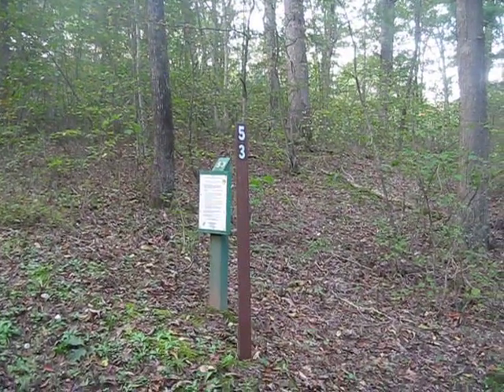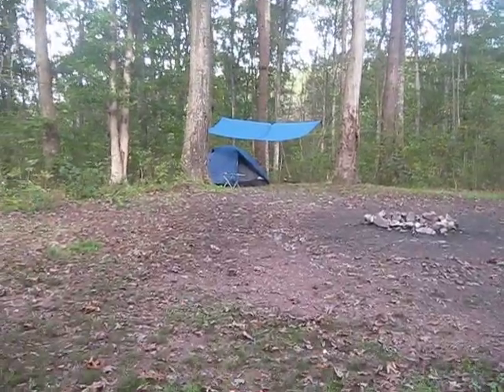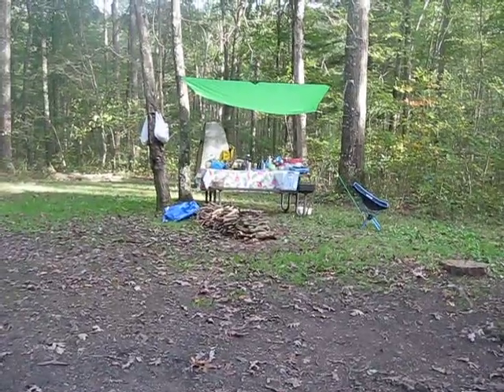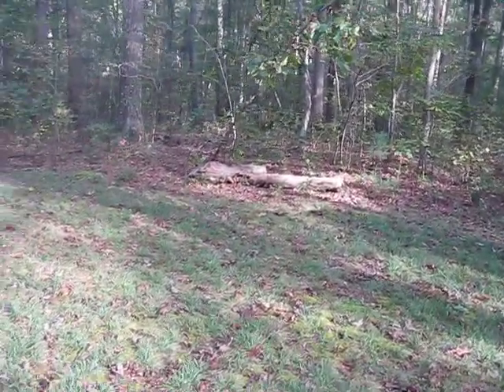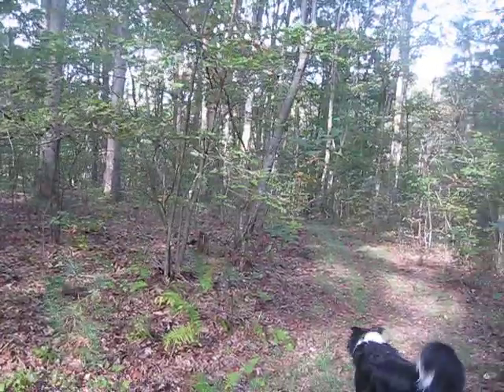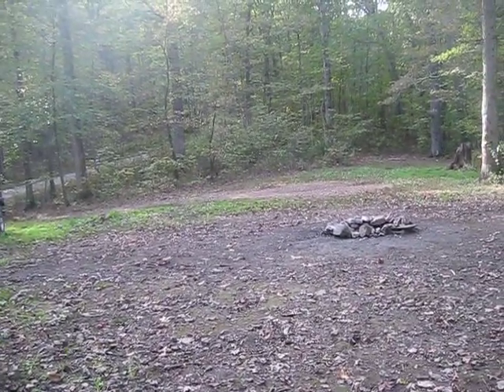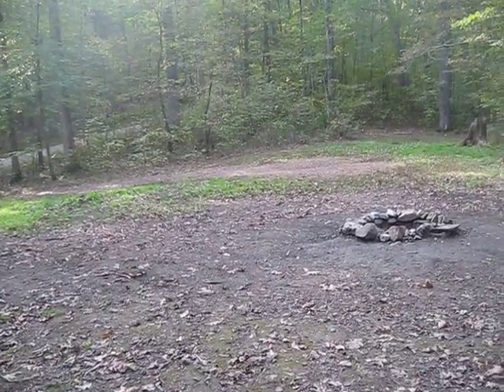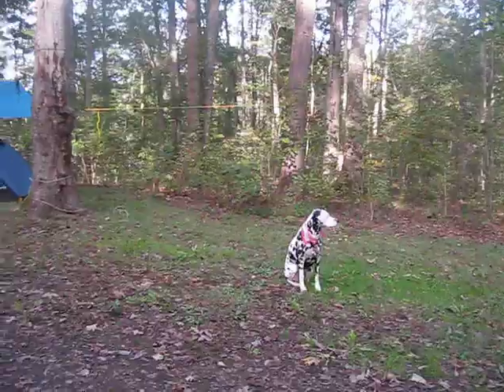Green Ridge State Forest Campsite 53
Green Ridge State Forest Maryland Campsite 53  October 10 - 14th 2018.  Hurricane Michael blew through on our first night and everything remained wet for the weekend.  But this site offers a back door to the Great Eastern trail if you like hiking.  I also noticed a more diverse tree population.  Happy camping and happy hiking.  Thanks for stopping by.  More reviews of campsites to come!